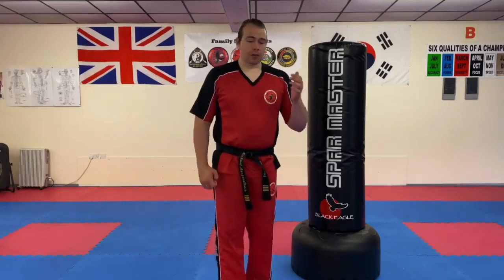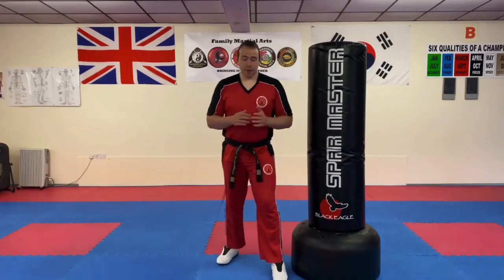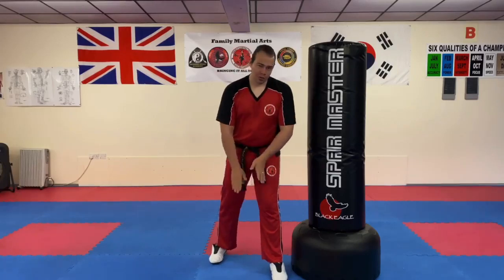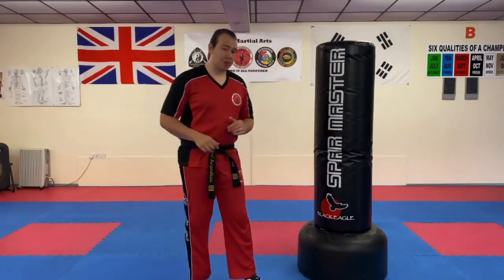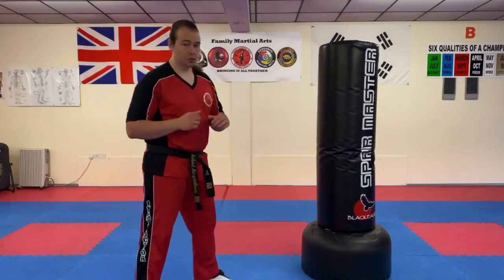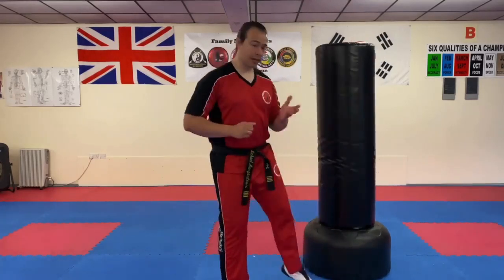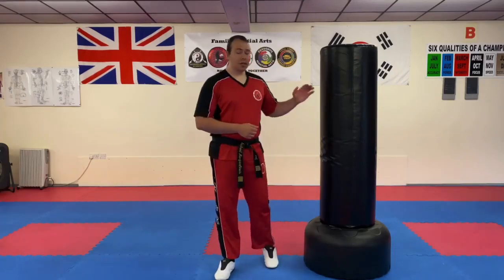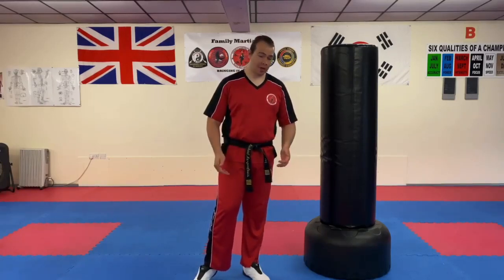looking low section kicks, to use for self defence purposes.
In this video we are looking low section kicks, to use for self defence purposes. Do not practice fully committing to the kicks. Only place them to the target area to help understand their area of contact.